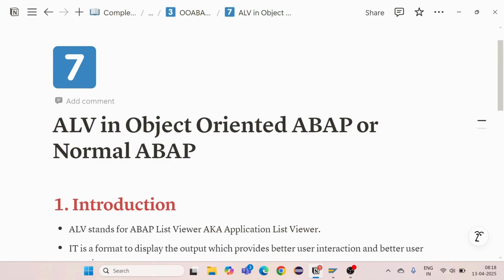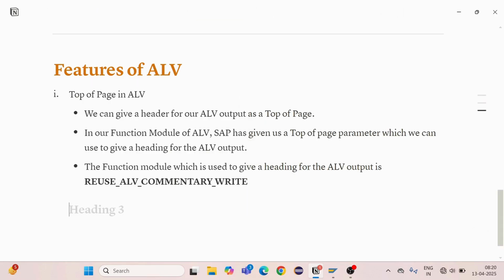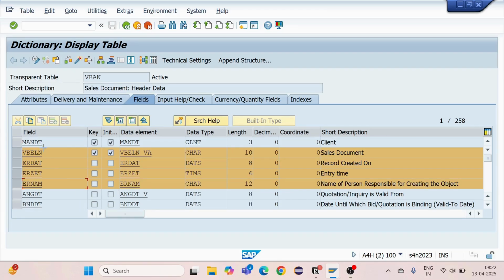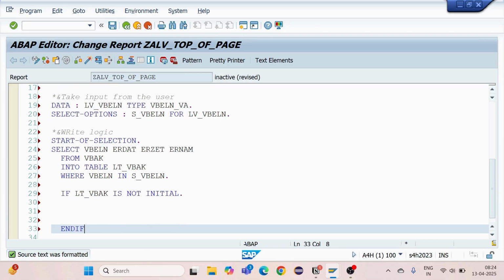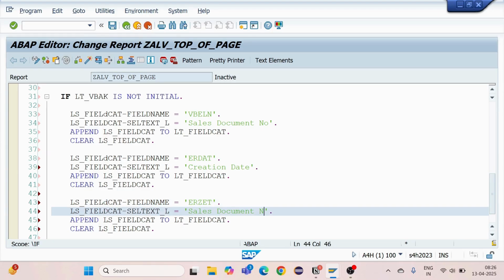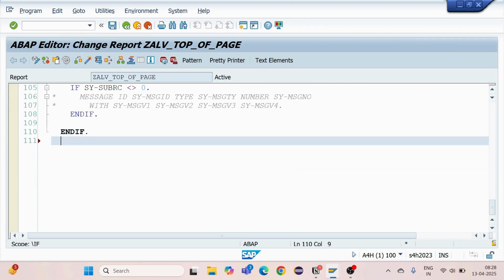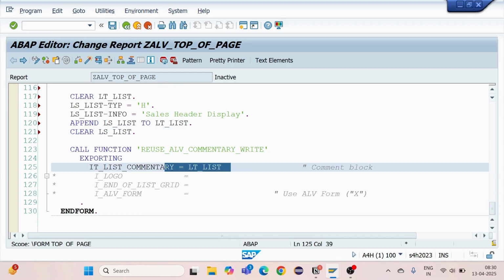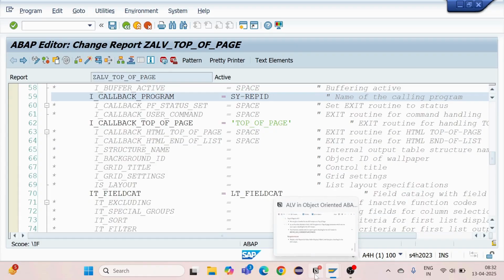13. Top of Page in ALV Grid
🎯 Master ALV Reports Like a Pro! 💻📊

In this video, we’ll explore how to add a Heading in ALV Report 📝 and customize the Top of Page section 🎨 in your SAP ABAP reports! Whether you're a beginner or brushing up your skills, this is a must-watch to make your ALV output look clean, informative, and professional! 💼✨

👨‍💻 What You’ll Learn:
✅ How to display custom headings in ALV
✅ Adding a top-of-page section using events
✅ Code-level walkthrough in ABAP 🧠
✅ Practical example with easy explanation 🧑‍🏫

🚀 Boost the look and feel of your ALV Reports today!